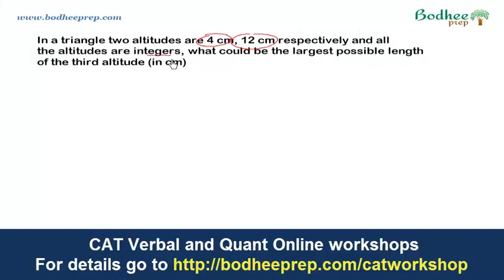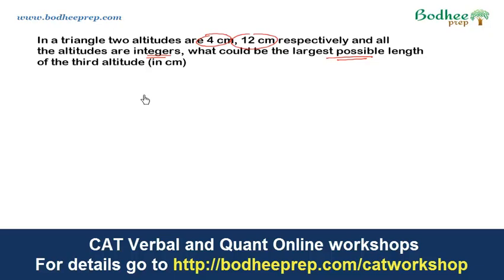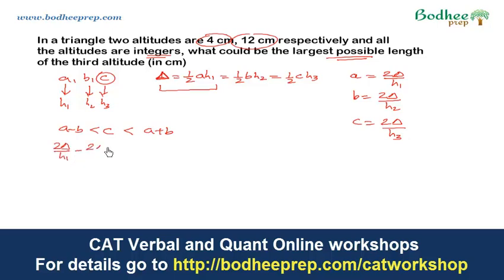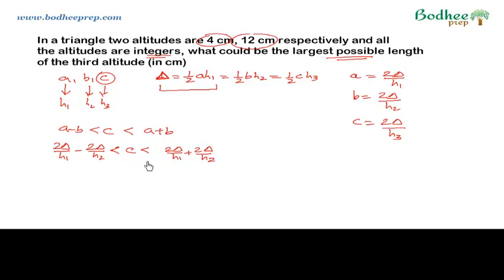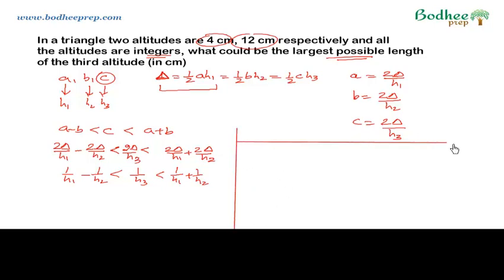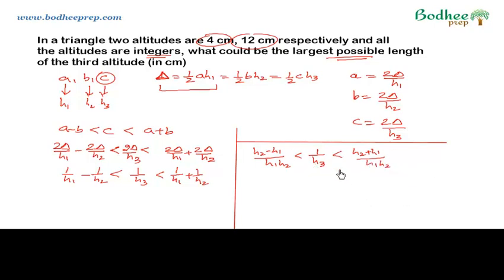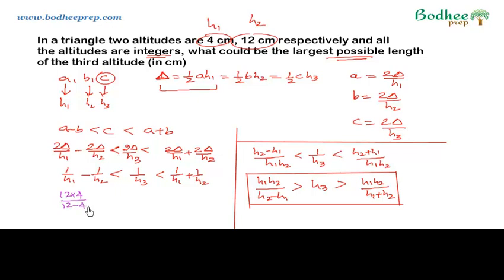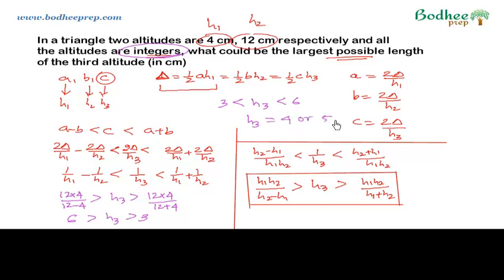bodhee bytes 08 (Triangle problem)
In a triangle two altitudes are 4 and 12 and all altitudes are integers. What could be the largest value of third altitude?